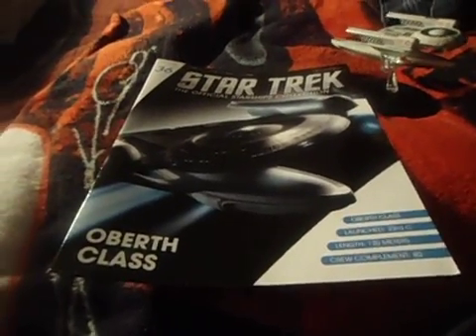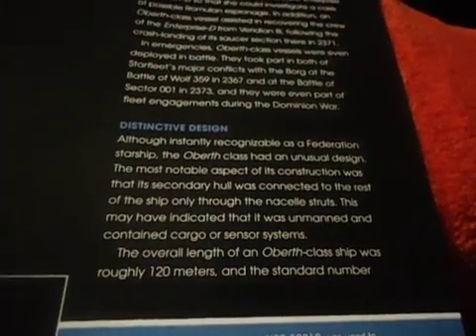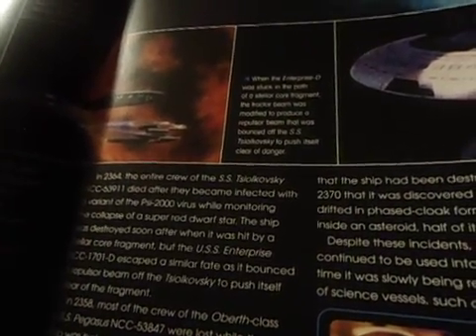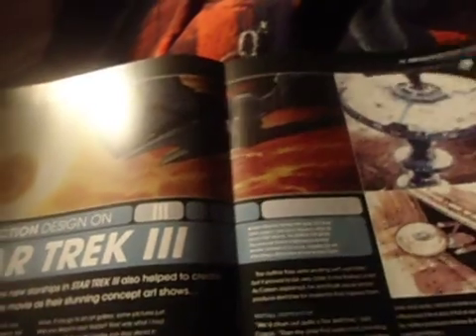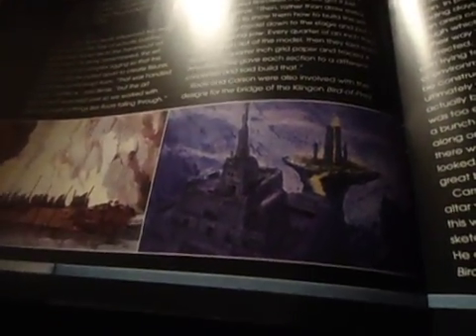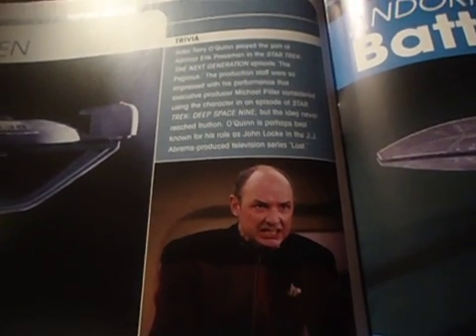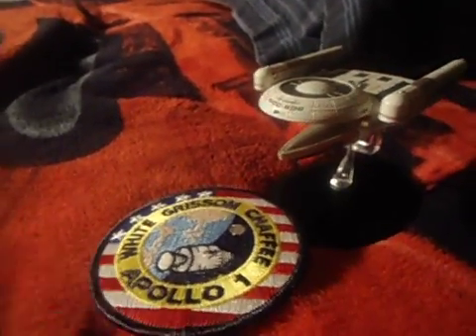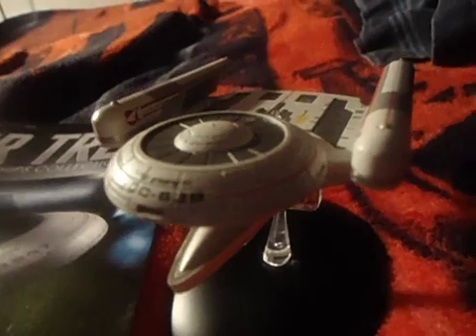Star Trek: The Official Starships Collection review: Oberth Class (U.S.S. Grissom)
The Oberth class starship, unlike all other Federation starships that we look at, the Oberth class has a unique design that no other ship has: the primary hull supported by the struts of the warp nacelles. Have I seen a ship like that? No I have not.

How to crew members go from the cargo hold to the top saucer is beyond me, it's the question that confuses everyone, even myself in this video.

And out of all the names that served on the Oberth Class Starship, such as Pegasus, Grissom, etc. Why did they pick "Grissom"? Find out in this video.

As announced in this video, I've decided to take time off from doing my NASCAR Die-cast Reviews for a while.